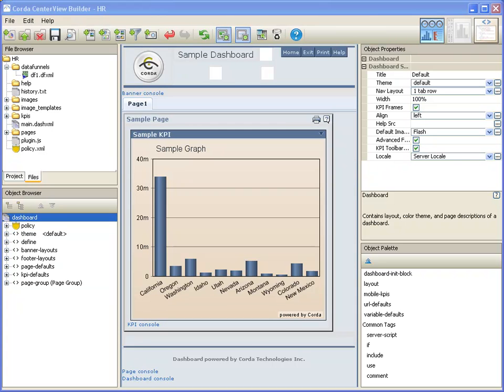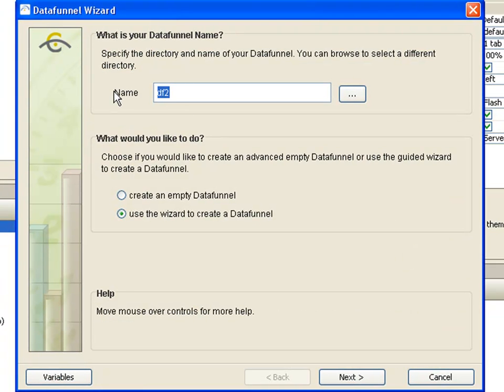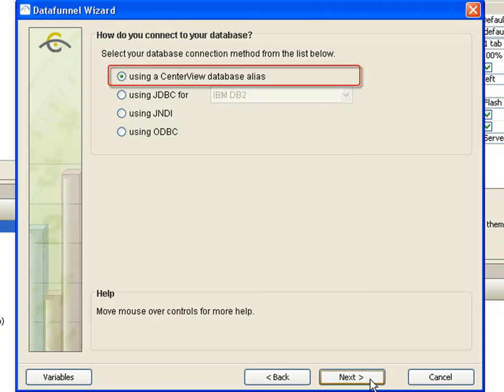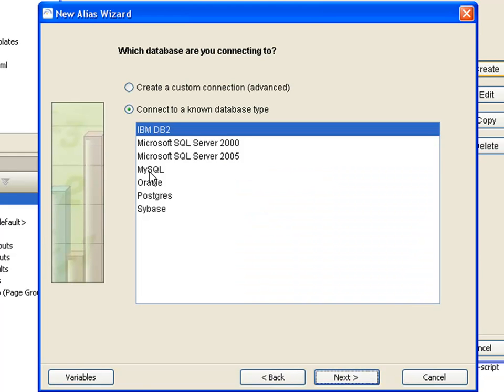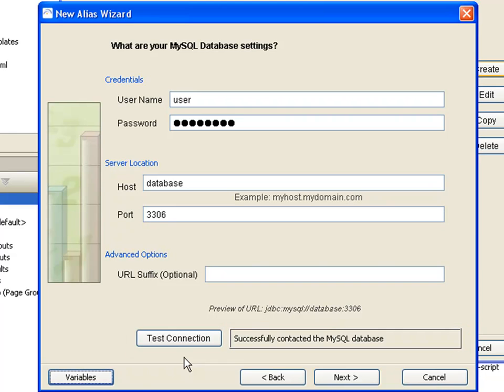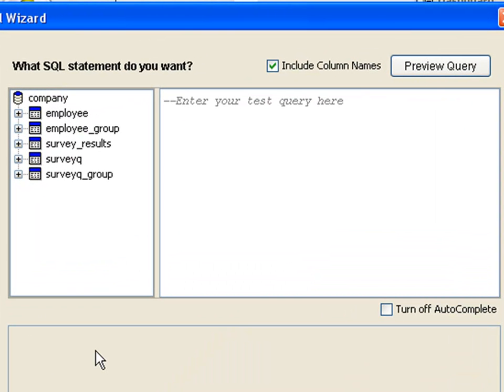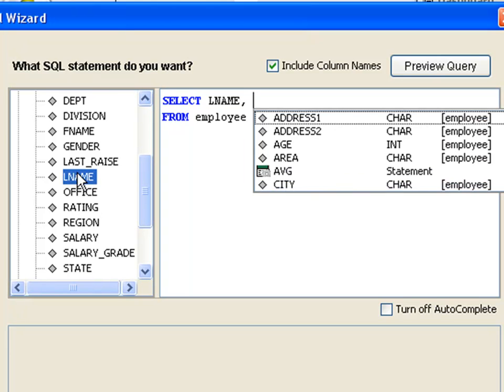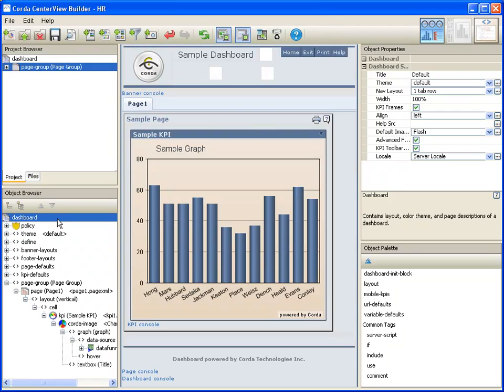Connecting to Your Data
Learn how easy it is to connect your database to a CenterView dashboard.